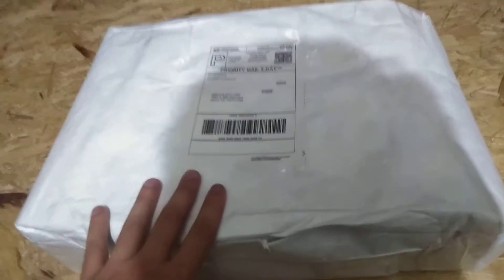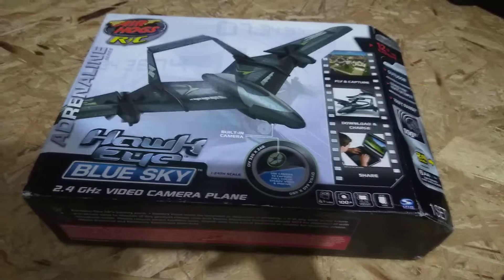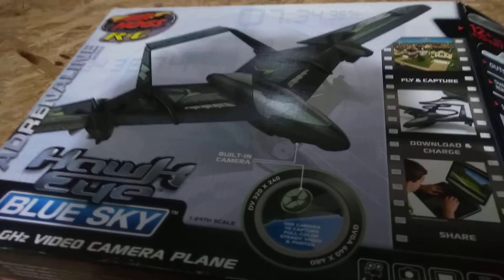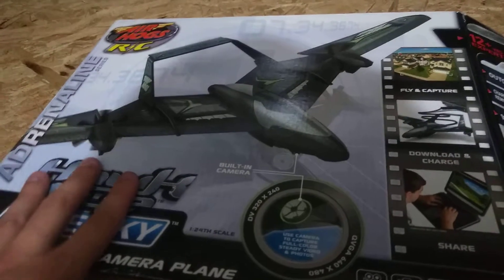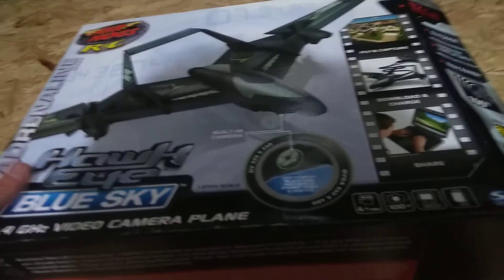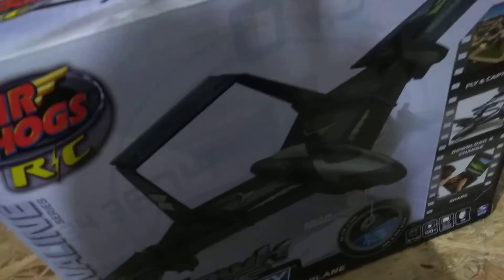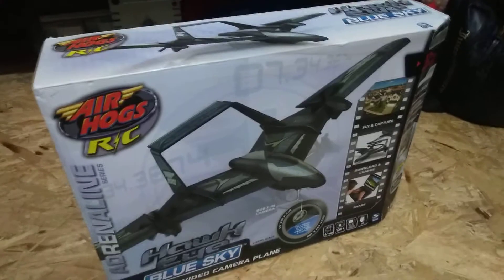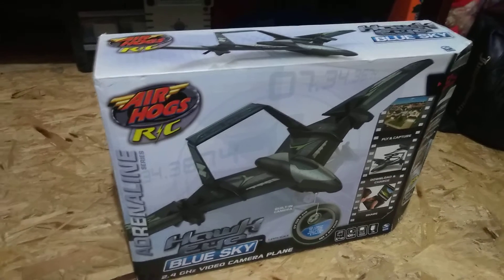Unboxing! Hawk Eye Blue Sky